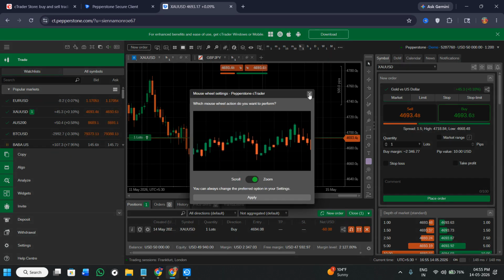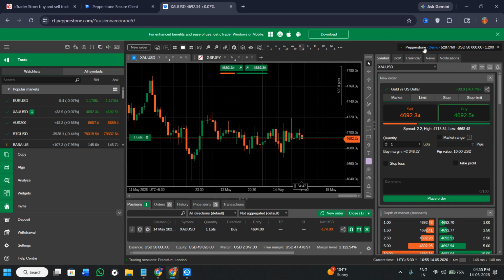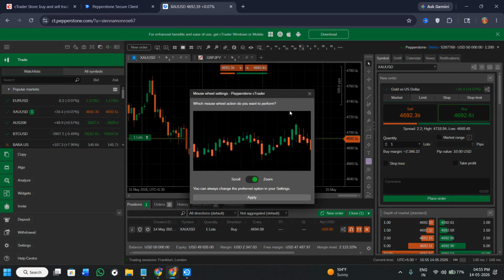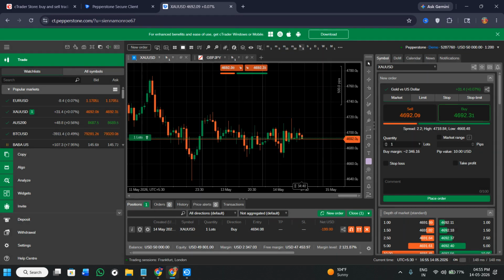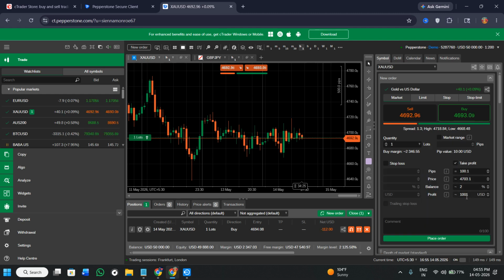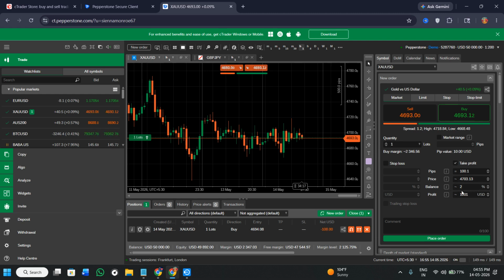How To Take PARTIAL PROFITS On cTrader 2026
Welcome to Token Tutorials! In this video, I will show you How To Take PARTIAL PROFITS On cTrader 2026